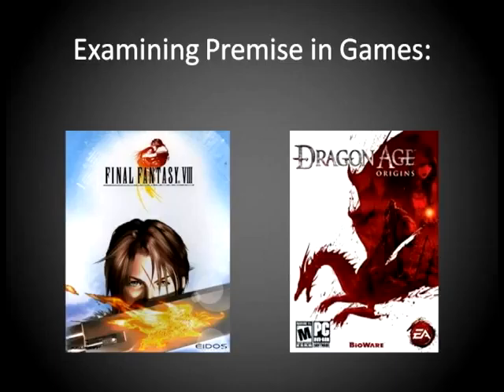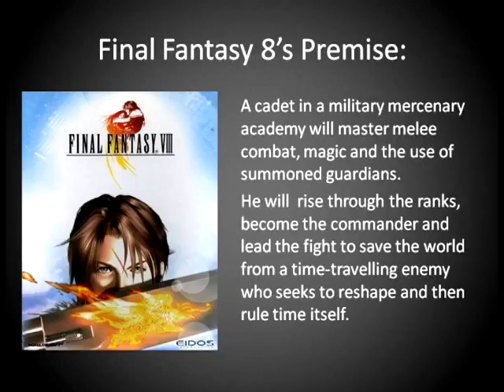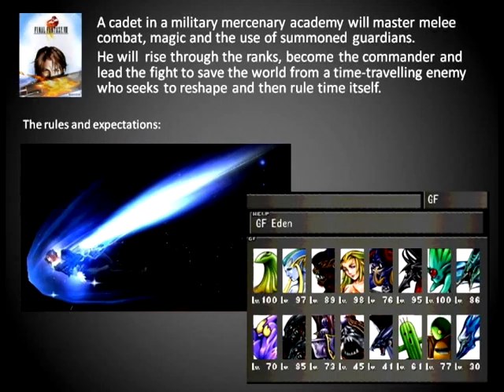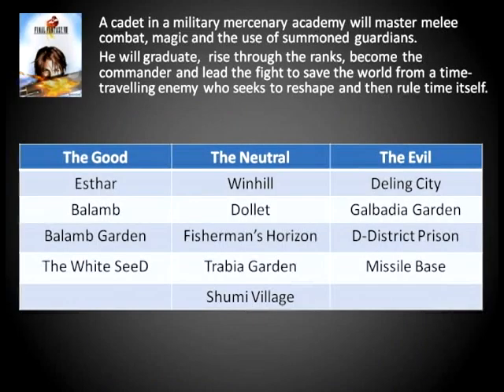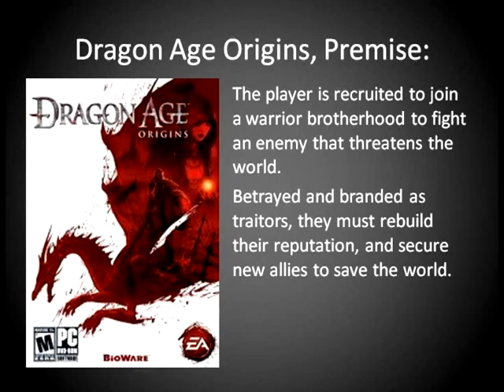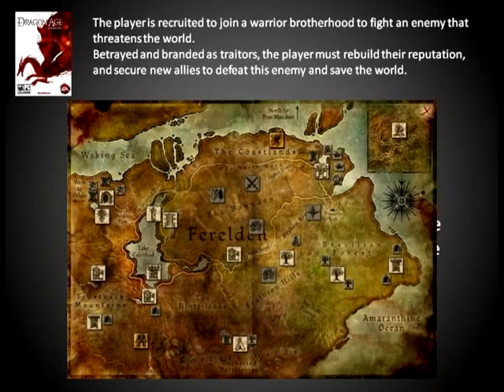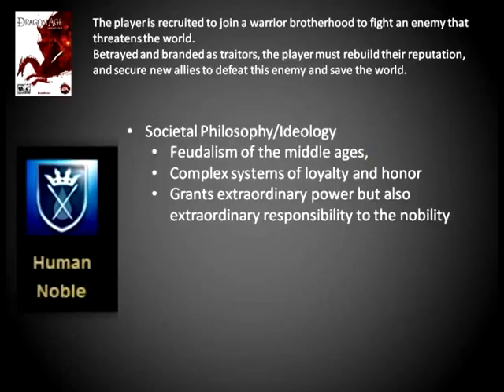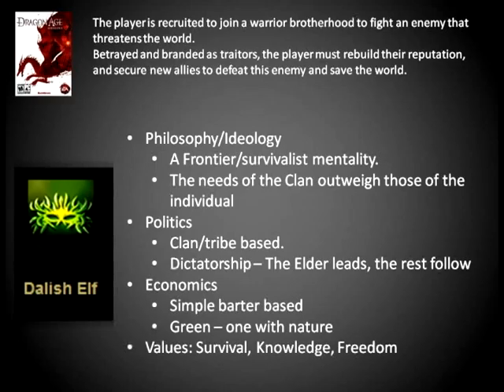Premise in Games for Game Development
GBGD409 - PRemise in Games.